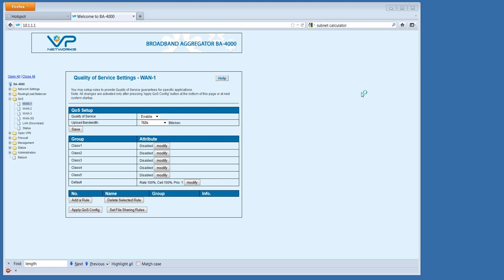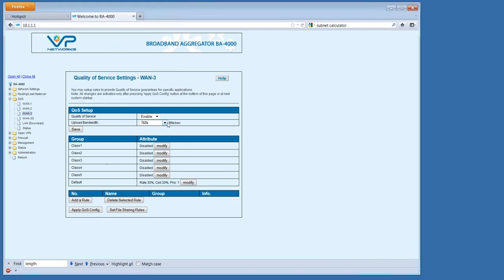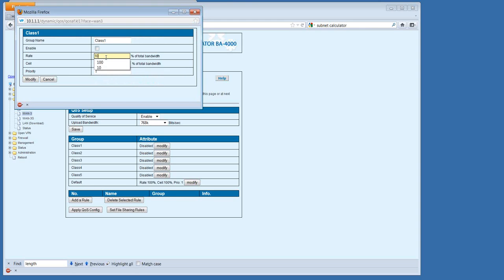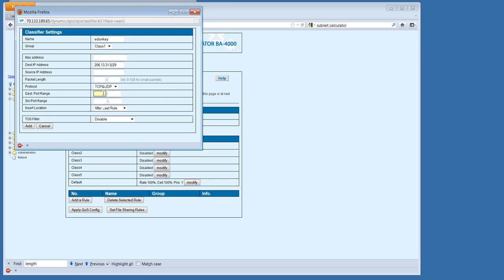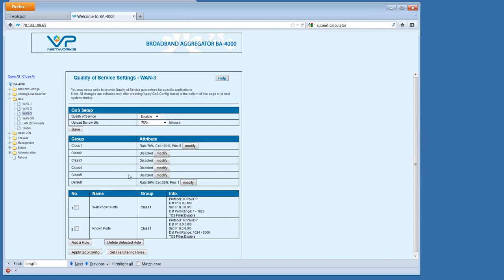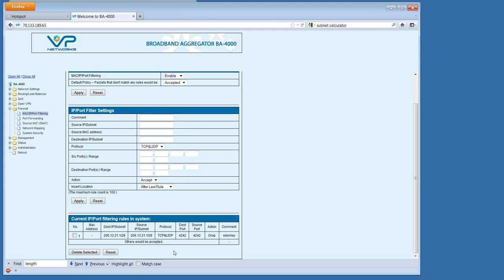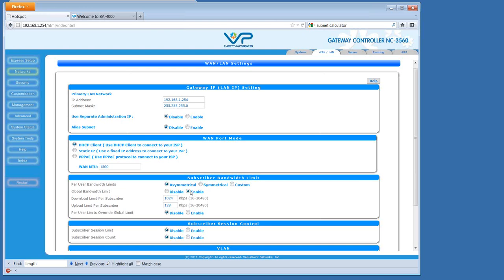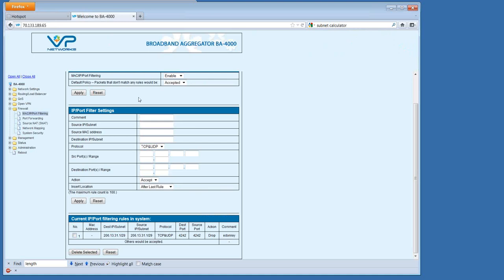BA-4000 QoS and File Sharing Control